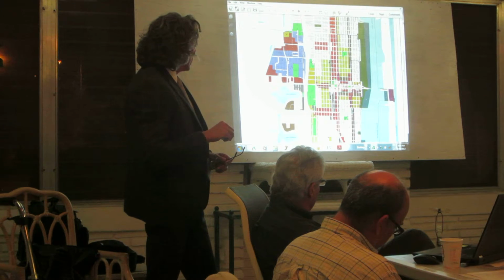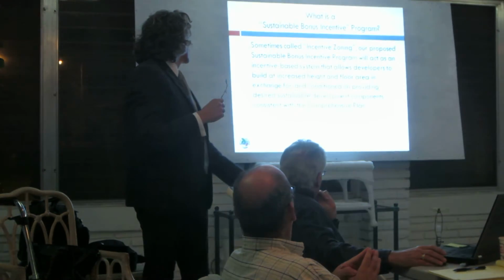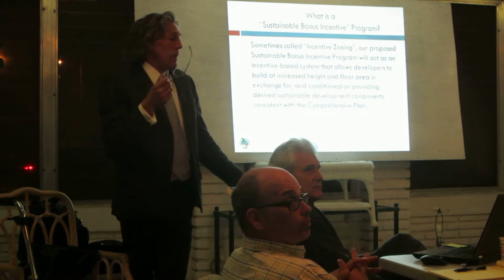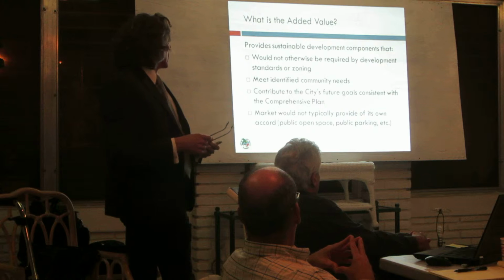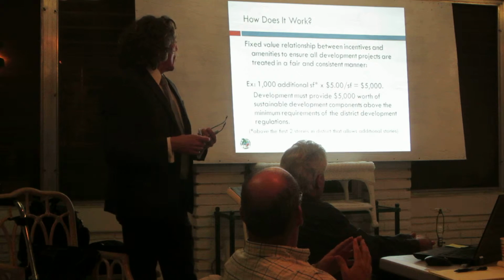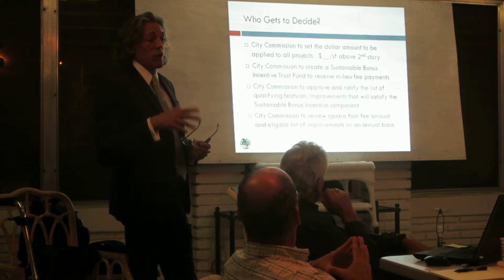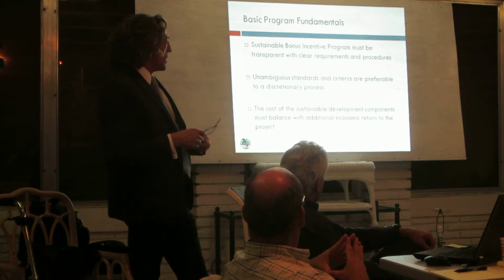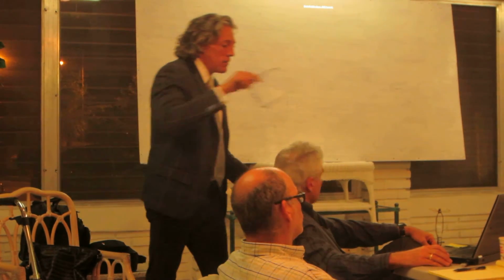Bryant Park Neighborhood Association - William Water's Talk - 2/18/13 - Part II